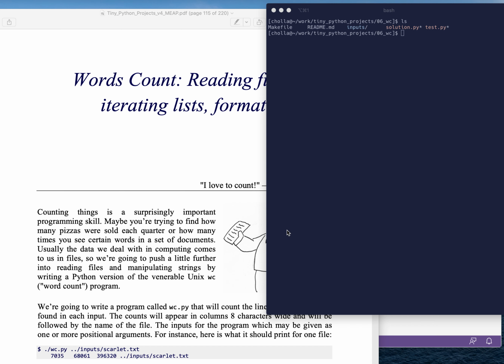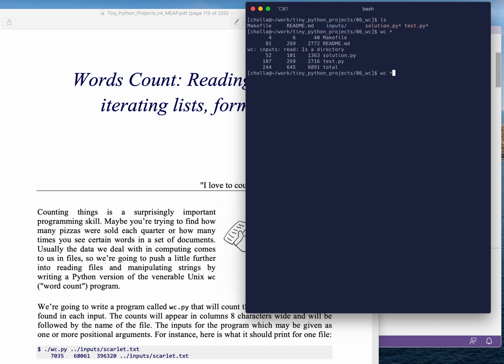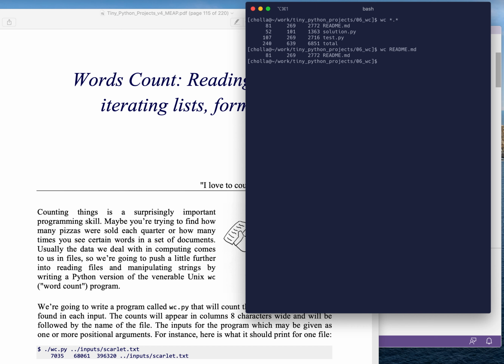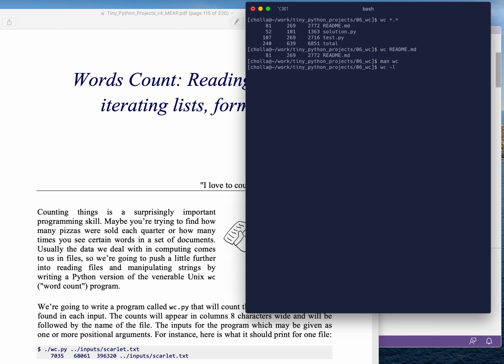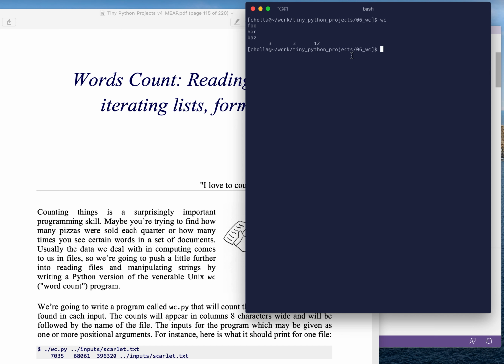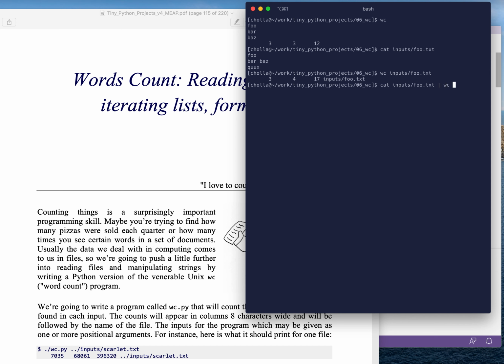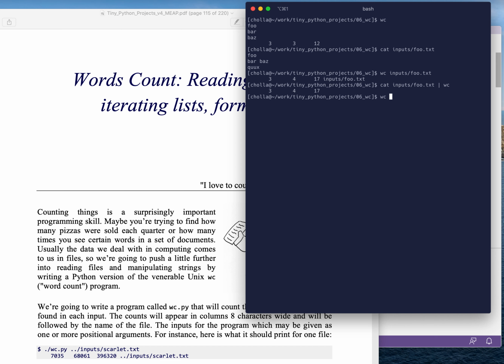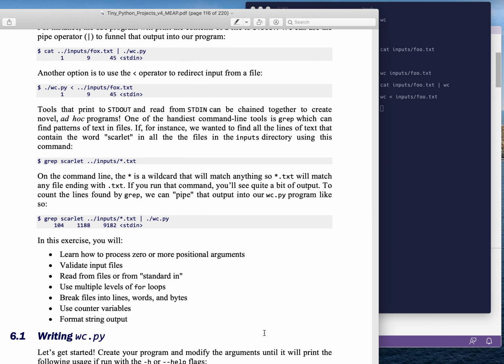Tiny Python Projects: Ch 6 Pt 1 (Word Count intro)